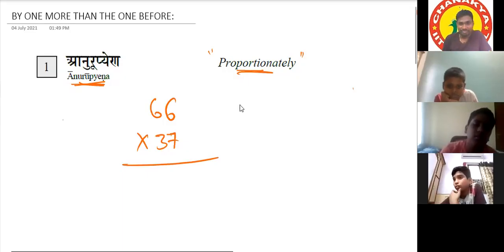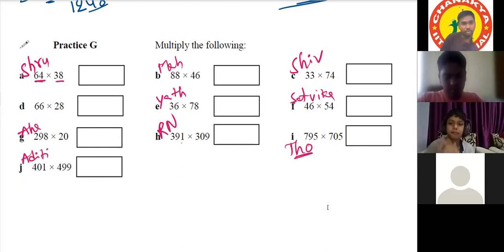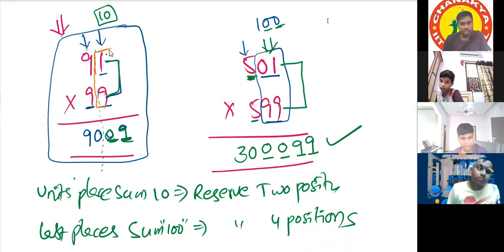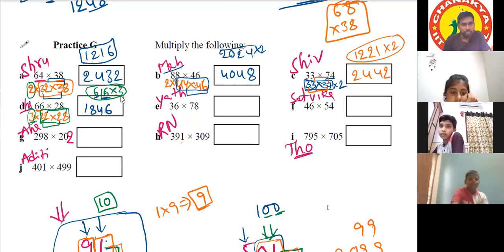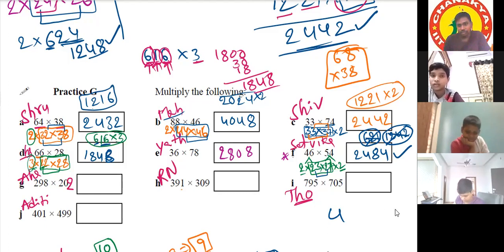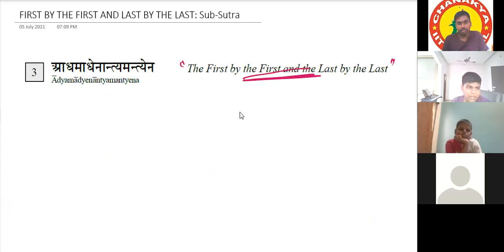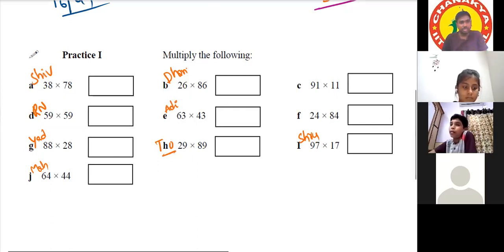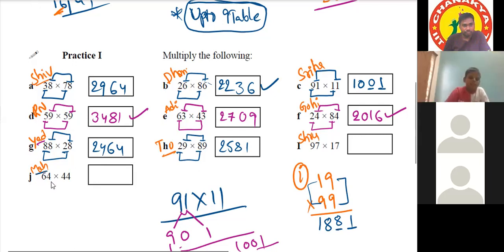VEDIC MATH, SPECIAL MULTIPLICATION SHORTCUTS Dated 05-08-2021